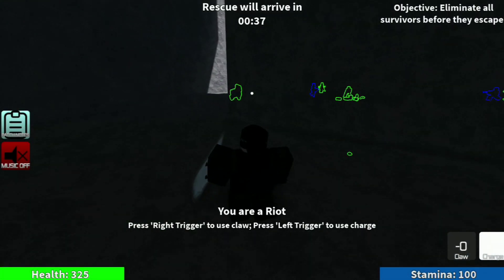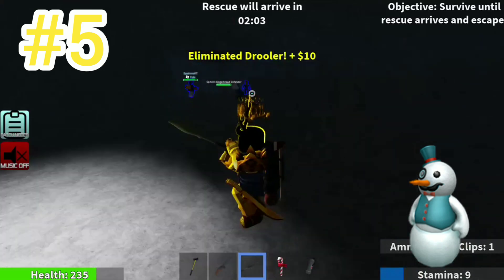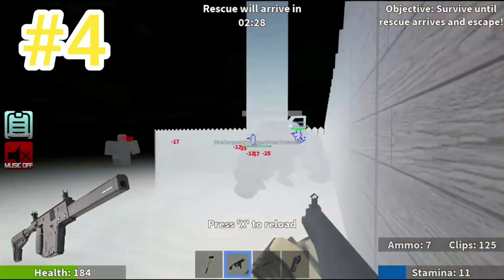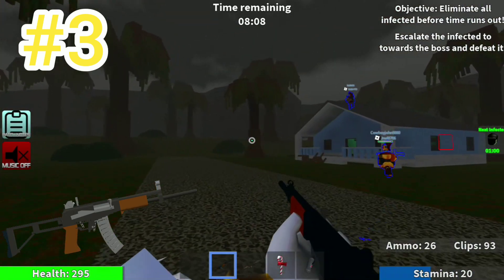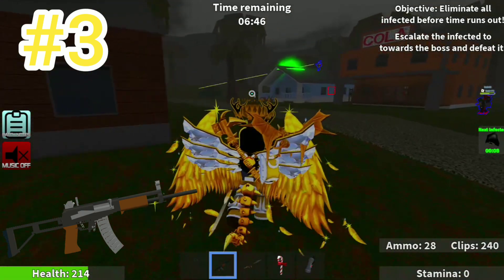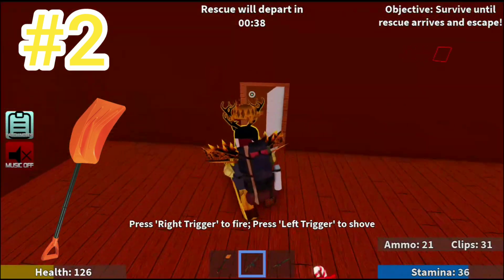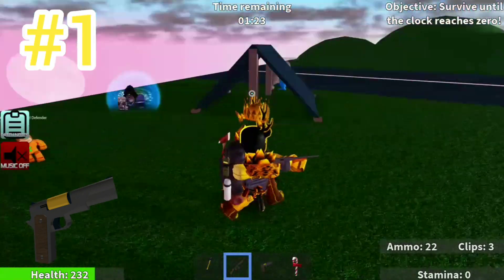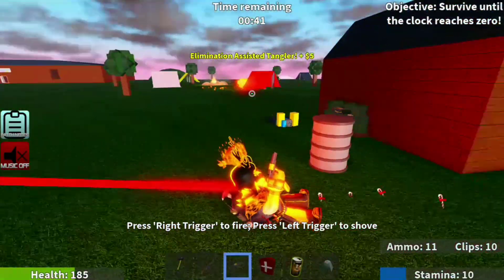Top 5 Extinct Weapons | Left 4 Survival, Roblox.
Have you seen any Players with any of the Listed Items so far?
Enjoy :3

Original Outro Music :
Divide Music

Sections :
0:00 Let's go
0:19 #5
1:56 #4
3:40 #3
5:29 #2
7:25 #1
9:27 Question
10:55 Finale